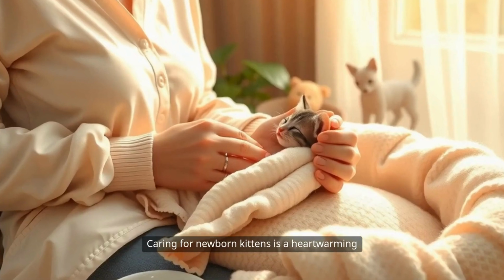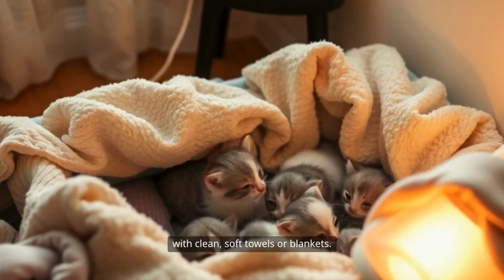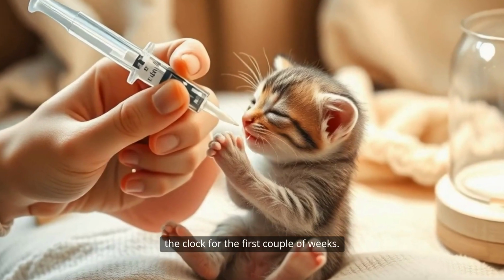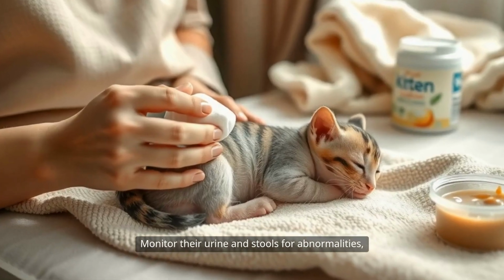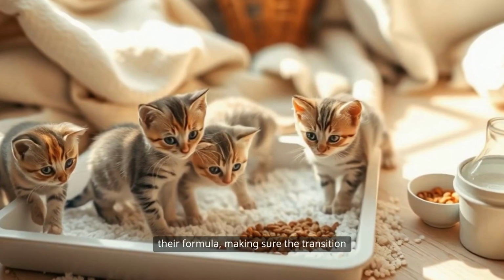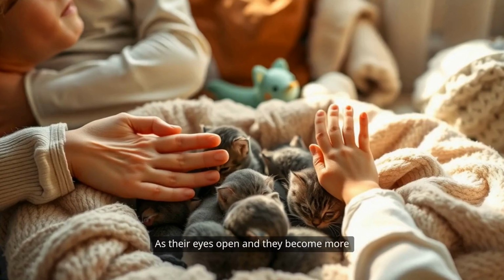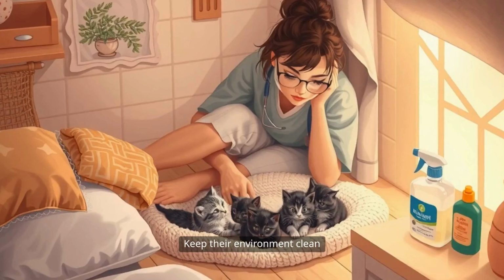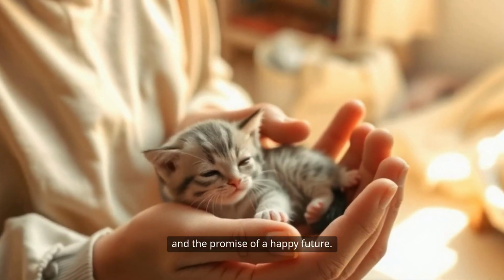Newborn Kitten Care